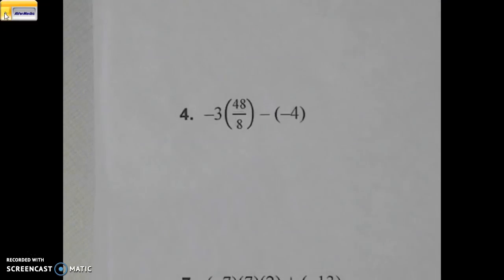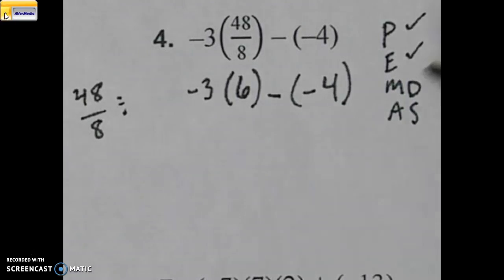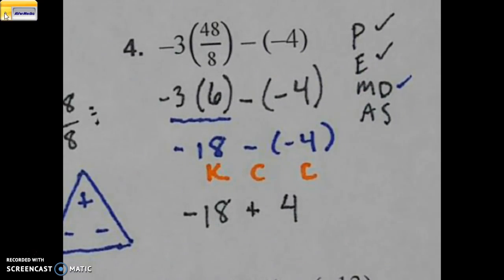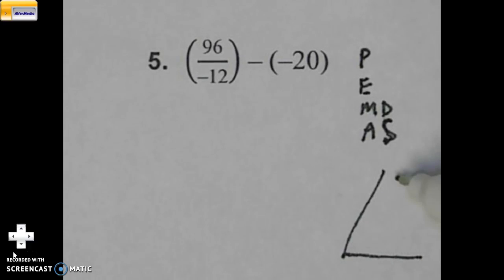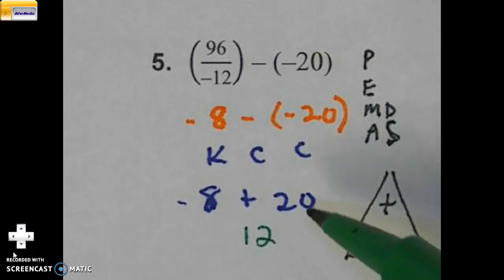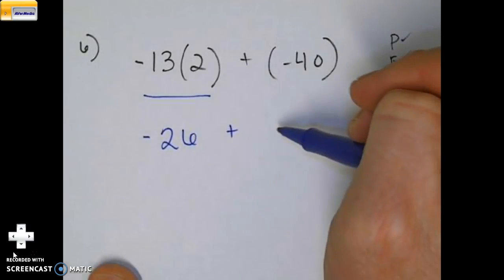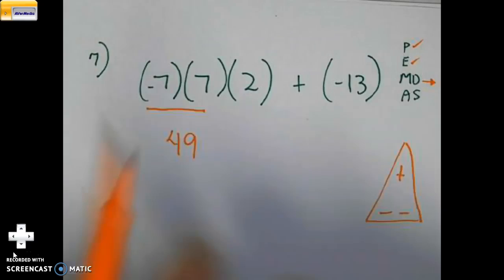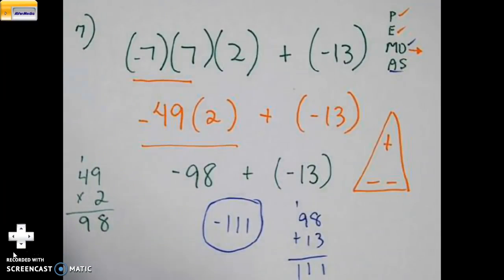Mixed Problem Solving w Integers Part 1